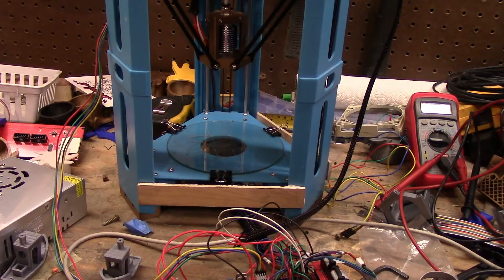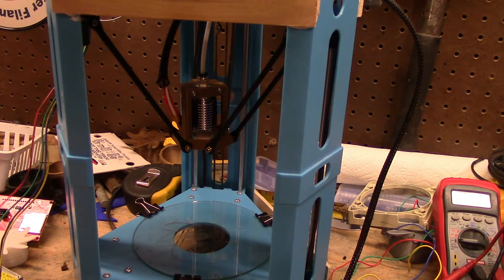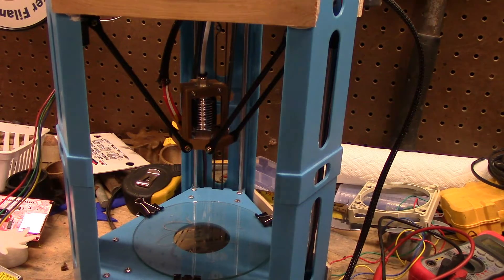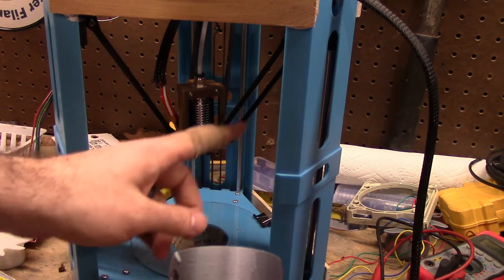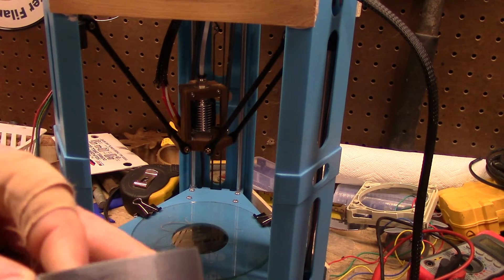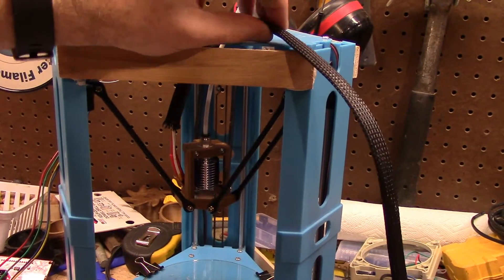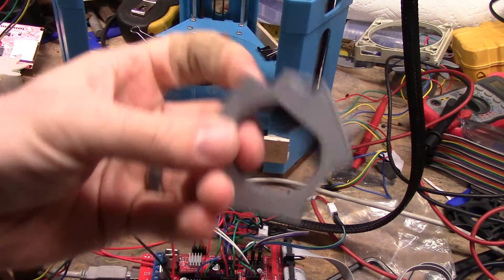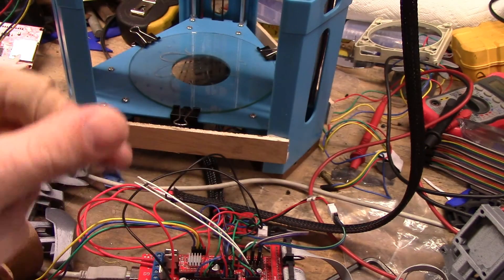101hero cheap hotend and comparison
cheap alternative hotend, and comparison print from original steppers to new setup